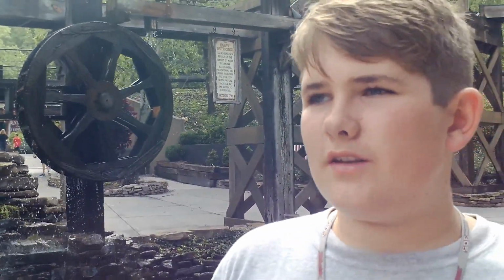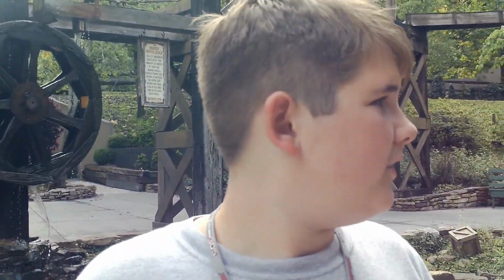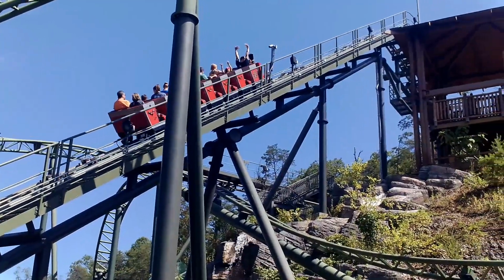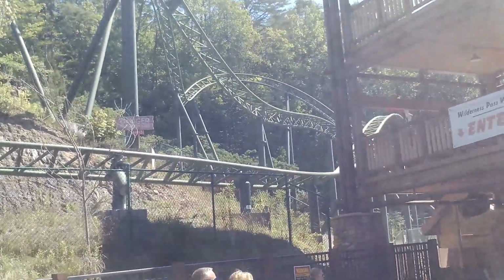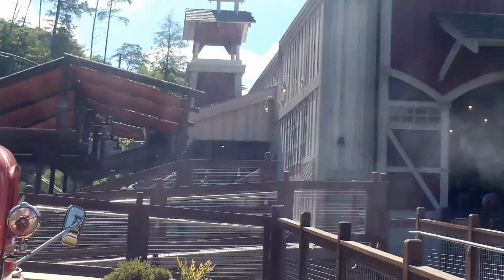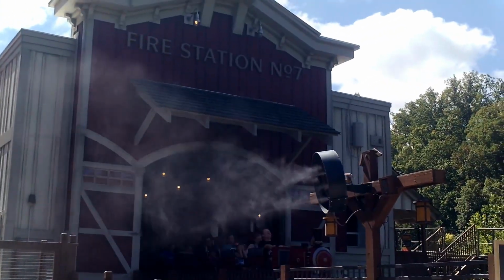Dollywood 2017 Park Walk Through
Welcome to Dollywood! Allow me to show you some of the coasters, entertainment, and great food choices for you in this awesome video!